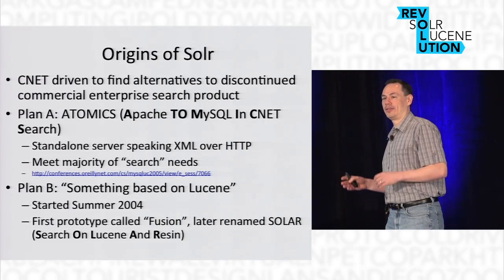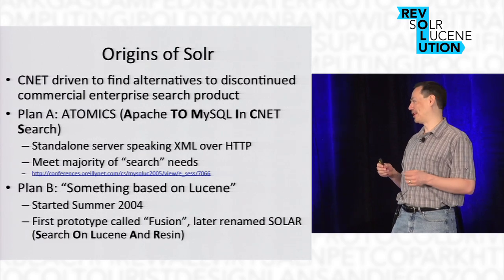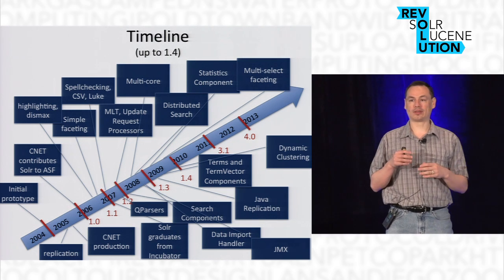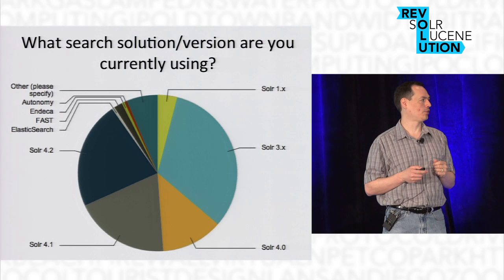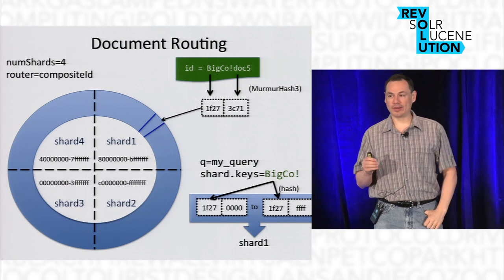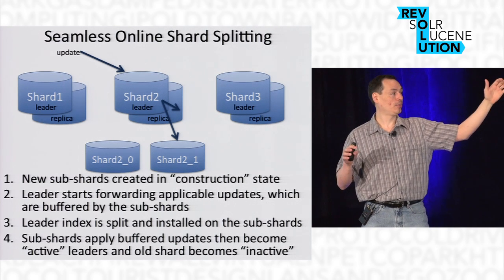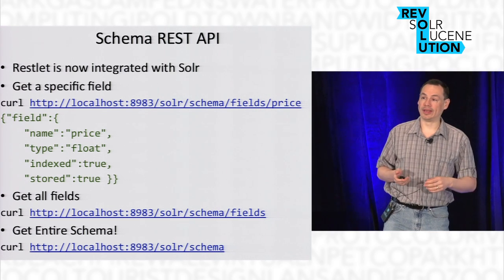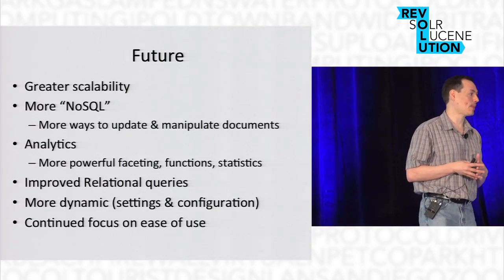KEYNOTE: Solr- Past, Present & Future